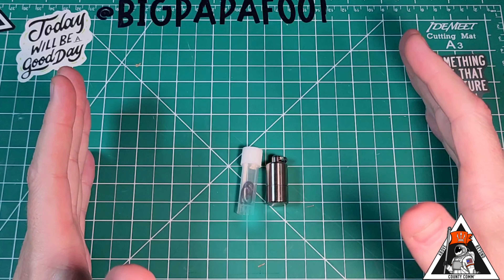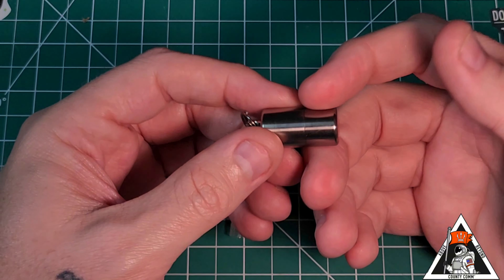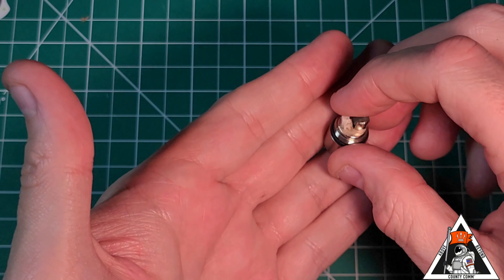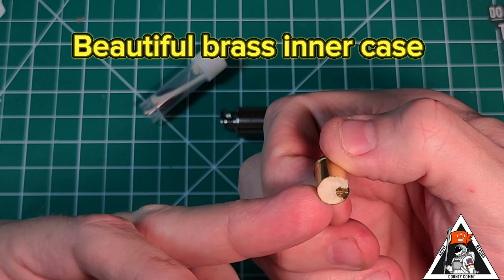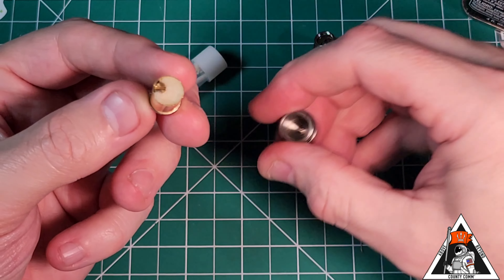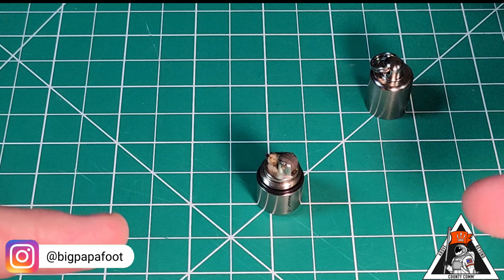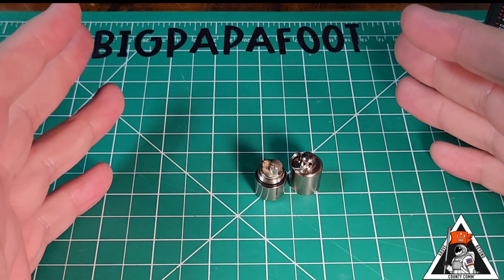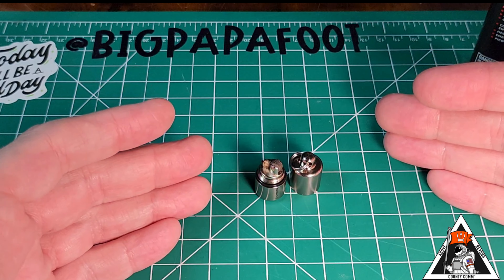CountyComm Maratac Split Pea Ti TITANIUM Micro EDC emergency heat colorable lighter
First off, thank you so much to @countycomm for sending this really cool micro edc lighter for testing and reviewing.
MANY MORE REVIEWS COMING SOON!

I recently added the CountyComm Split Pea Titanium EDC Lighter to my everyday carry collection, and I must say, it has quickly become one of my favorite essentials.

First off, the build quality of this lighter is exceptional. The titanium construction not only makes it incredibly durable but also gives it a sleek and modern look. It feels sturdy in hand and is designed to withstand the wear and tear of daily use.

It is able to be customized, as it does feature heat colorable titanium.
Despite its compact size, the Split Pea Titanium Lighter produces a powerful flame that lights up effortlessly with a simple flick of the wheel.

One of the standout features of this lighter is its reliability. Whether I'm out camping, hiking, or just navigating through daily tasks, I can always count on the Split Pea to provide a dependable flame when I need it most.

Moreover, the refillable design is a cost-effective and eco-friendly choice compared to disposable lighters. It's easy to refill with standard lighter fluid, ensuring that it stays ready for use at all times.

In conclusion, the CountyComm Split Pea Titanium EDC Lighter is a top-notch choice for anyone looking for a compact, durable, and reliable lighter to add to their everyday carry arsenal. I highly recommend it to fellow EDC enthusiasts who appreciate quality gear that delivers on performance.